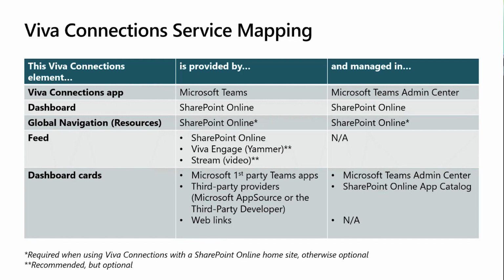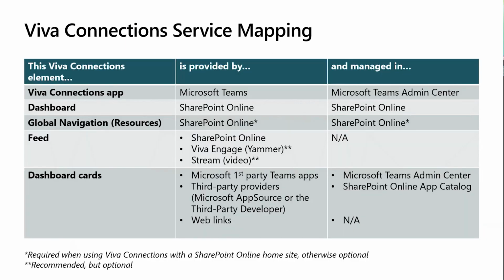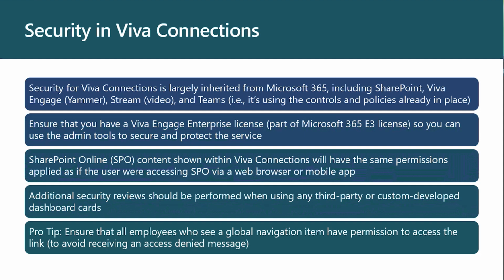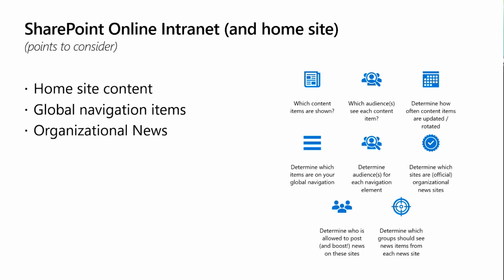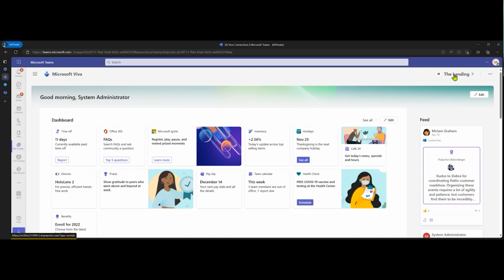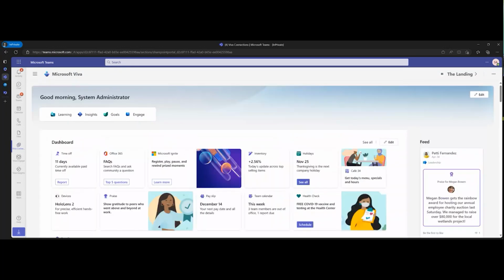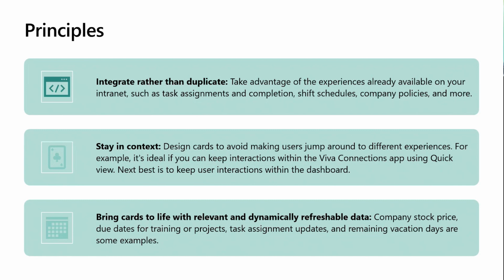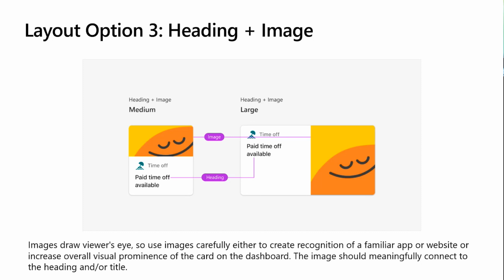Customer Hub Series | Viva Connections| Session 4